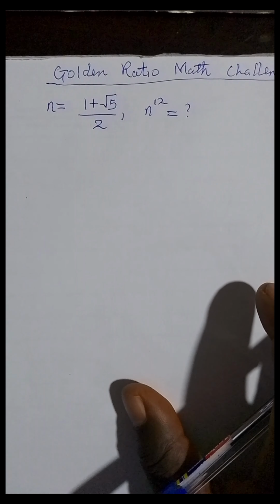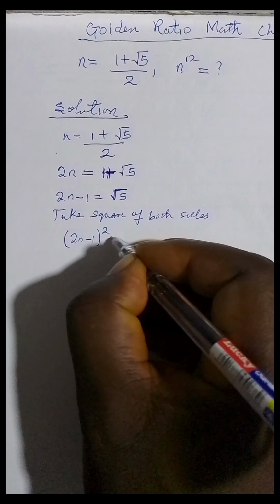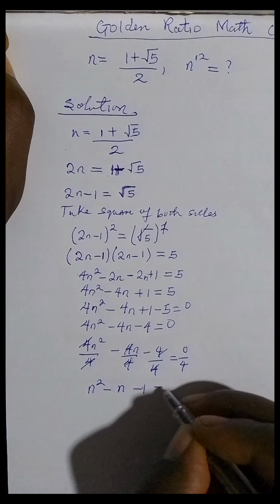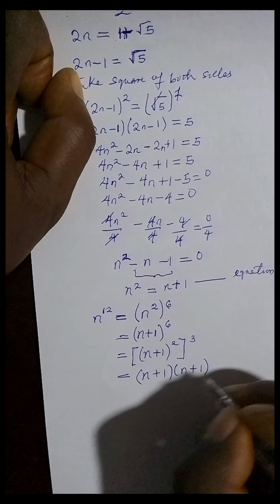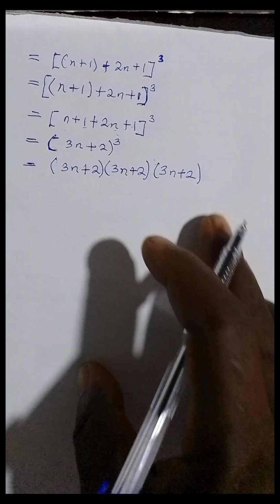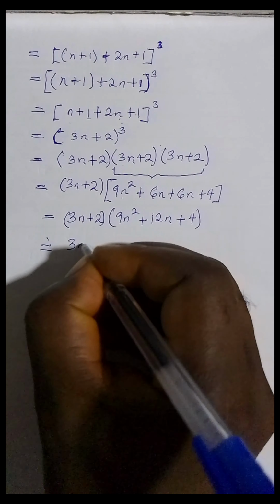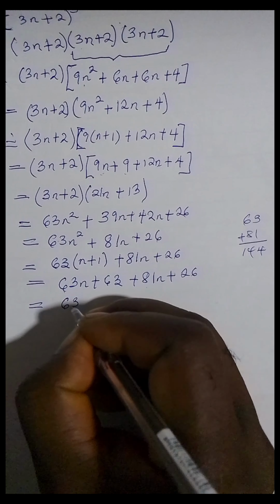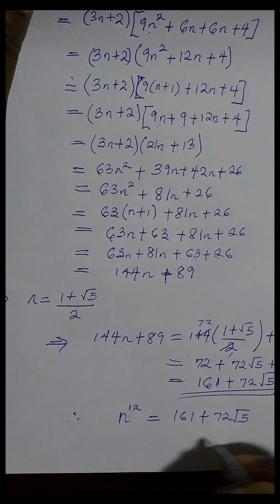Golden Ratio Mathematics Challenge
If n = 1 + sqrt(5)/2, what will be the value of n^12? Watch me as I dissect this Golden Ratio Mathematics Challenge.
Throughout the video, we'll tackle intriguing mathematical concepts, touching upon algebra and even showcasing some intriguing math Olympiad problems. Whether you're a student preparing for a math Olympiad or simply a math enthusiast looking to expand your knowledge, this video has something for everyone. 🧮🏆
Join me as we solve captivating mathematical challenges and explore the beauty of the Golden Ratio in the world around us. Whether you're passionate about mathematics, preparing for a math Olympiad, or just looking to boost your SAT math skills, this video is packed with valuable insights and exciting content. 🤓📚
Don't miss out on this golden opportunity to sharpen your math skills and embark on a journey through the intriguing world of mathematics. 📢🔔